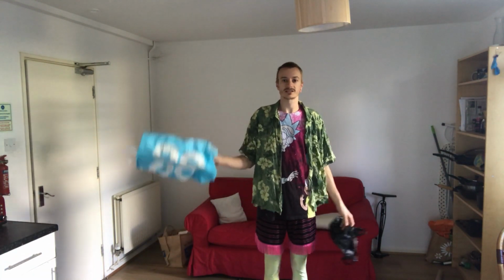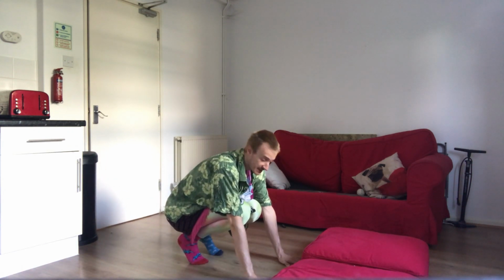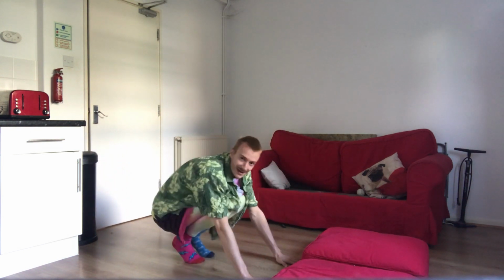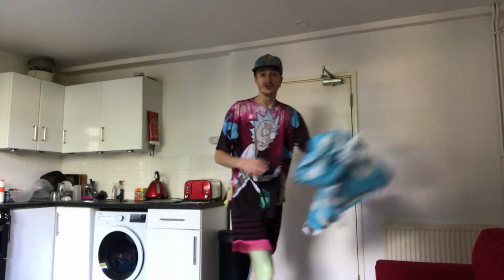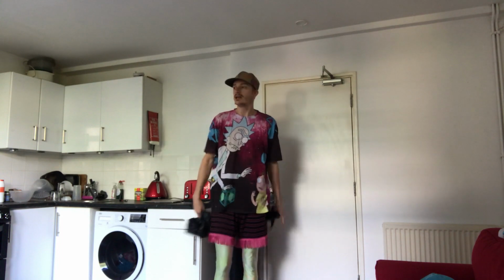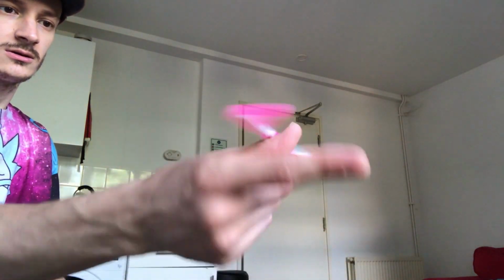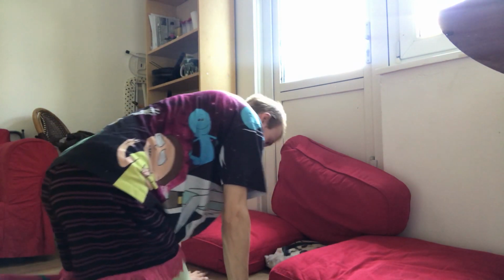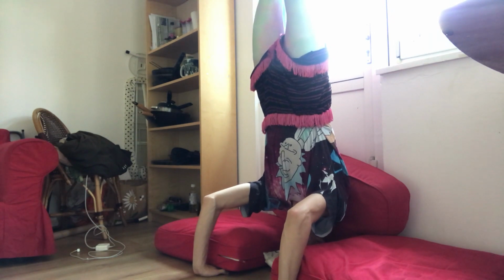JL Circus: Quarantine Sessions | Week 3, Session 1 (Dan Rose)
Jacksons Lane's Summer Term of JL Circus Haringey sessions is online! Here's the fourth episode of JL Circus: Quarantine Sessions.

Our JL Circus facilitators, professional circus artists Kaveh, Dan and Miles, have become Youtubers to carry on teaching circus skills during the lockdown. If you're not a regular JL Circus participant - no worries, watch along and practise with us!

This week, Dan carries on teaching you balancing, juggling and more - all from the comfort of your home.

JL Circus Haringey is funded by Children in Need.